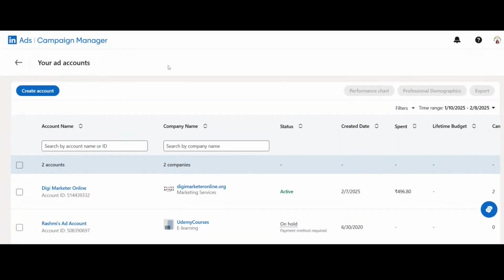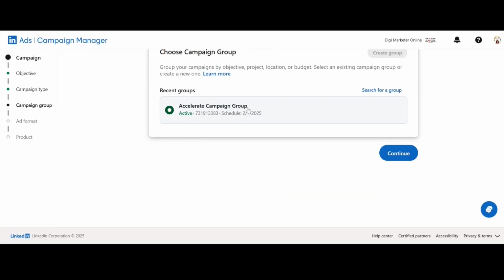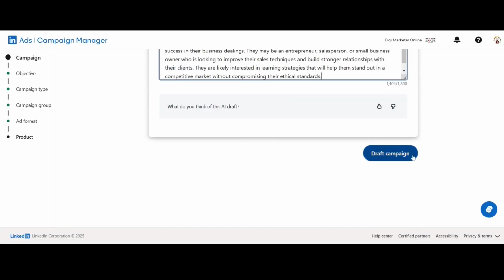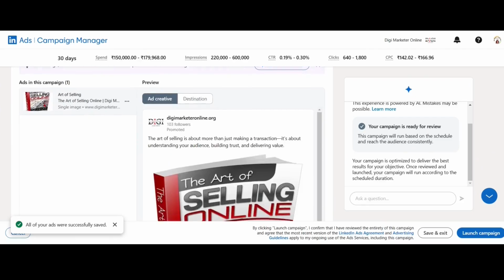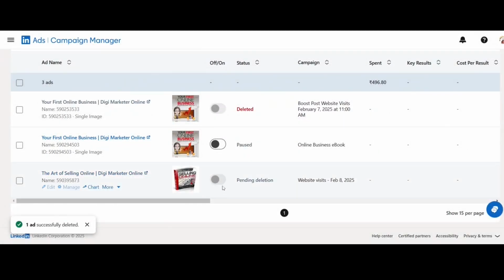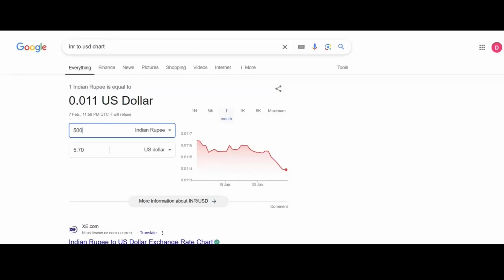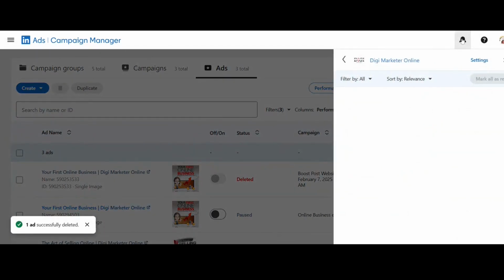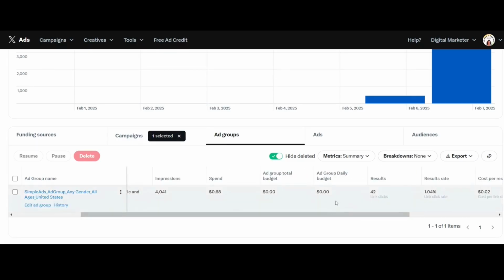LinkedIn Ads vs Twitter Ads for Small Business | Which One Is Better?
After experimenting with Twitter Ads and learning how advertising impacts my online business, I wanted to take it a step further and compare it with another platform — LinkedIn Ads.

In this video, I break down LinkedIn Ads vs Twitter Ads for small businesses and explore which platform performs better depending on your goals, budget, and type of audience.

🔍 What you’ll learn in this video:
Difference between LinkedIn Ads and Twitter Ads
Which platform is better for small businesses
Cost, reach, and targeting comparison
When to use LinkedIn Ads vs Twitter Ads
How ad platforms fit into a sales funnel

🚀 My Journey So Far:
Content → SEO → funnels → digital products → eCommerce → AI tools → branding → Twitter Ads →
👉 Now comparing advertising platforms for better ROI decisions

📈 Who this video is for:
Digital marketers & creators
Beginners running paid ads
Anyone confused between LinkedIn Ads and Twitter Ads

🔗 What’s Next:
In upcoming videos, I’ll cover:

Ad performance breakdowns
ROI analysis of different platforms
How to scale ads effectively